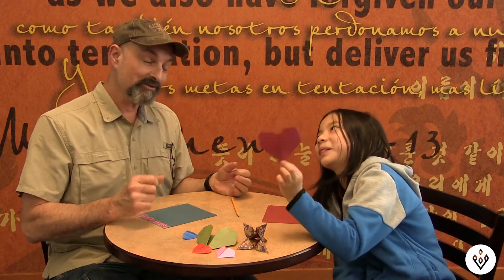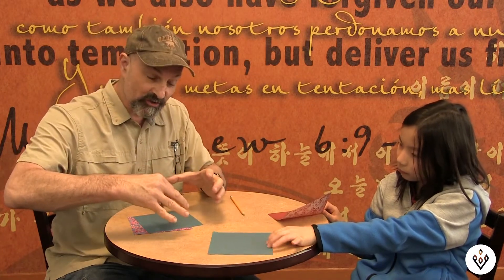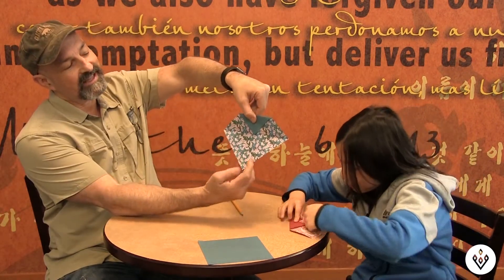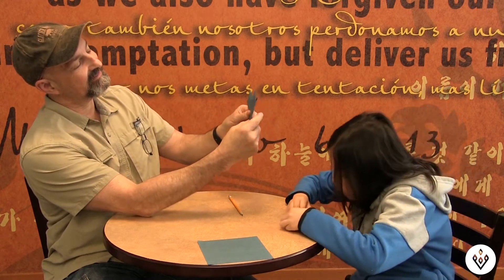Easy Heart and Difficult Flower | Upper Room Origami with Tim and Loa | Village Church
A multicultural community in Christ.

Service Times: 9am with choir in the Sanctuary. 11am with worship band in the Sanctuary. 11am Hispanic service in the Chapel.

Check out our app to stay up on reading lists, family resources, and the Bible app! Search "Village Beaverton" in your smart device app store.